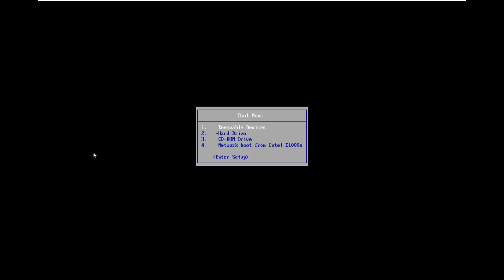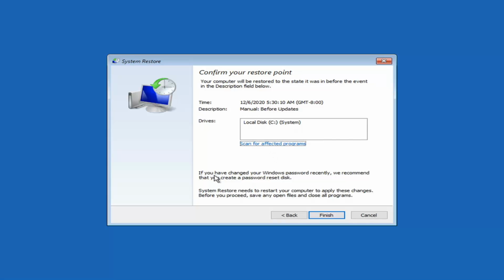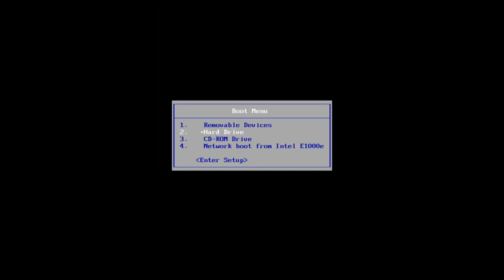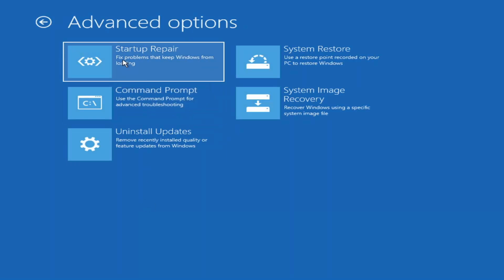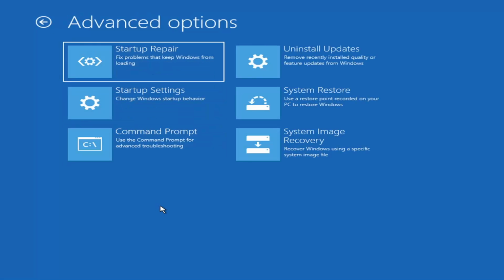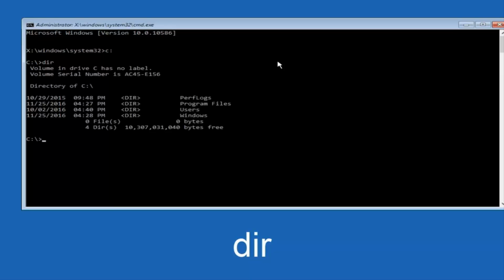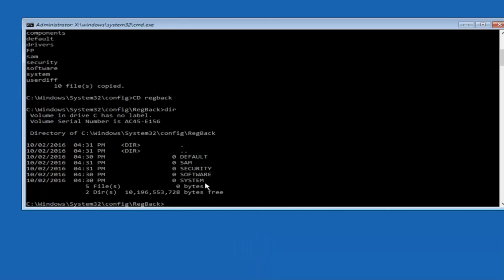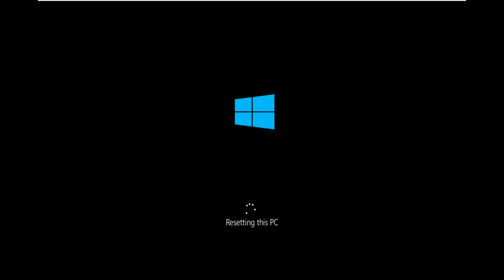Windows 10 Automatic Repair Attempting Repairs FIX [Tutorial]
New versions of the Windows Operating System have quite a track record of being highly unstable and buggy when they are first released to the general populous, and Windows 10 did nothing but add to this reputation. When it came out, Windows 10 was simply riddled with problems and issues, one of which was the “Preparing automatic repair” loop. The “Preparing automatic repair” screen is the screen that a Windows 10 user sees when something goes wrong with their computer and Windows 10 attempts to fix it by itself.

Issues addressed in this tutorial:
windows 10 automatic repair attempting repairs
automatic repair
automatic repair stuck
automatic repair fix
HP attempting repairs
HP attempting repairs windows 10
HP automatic repair
HP laptop attempting repairs